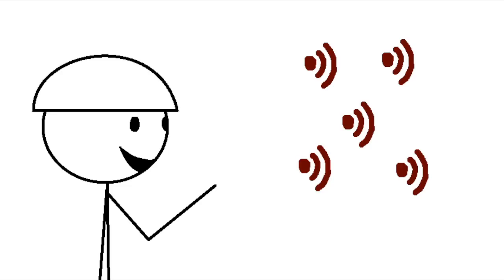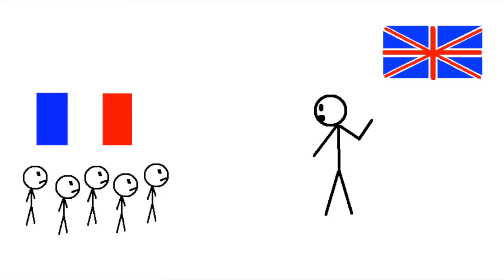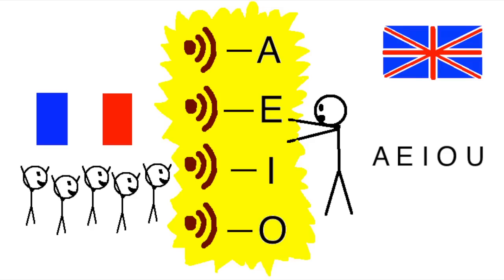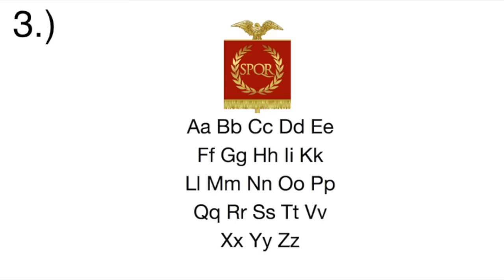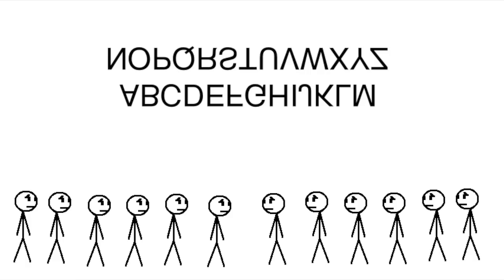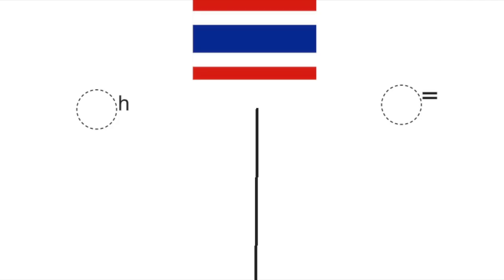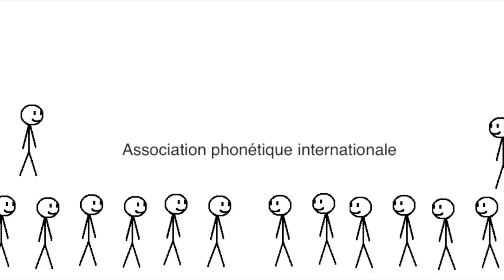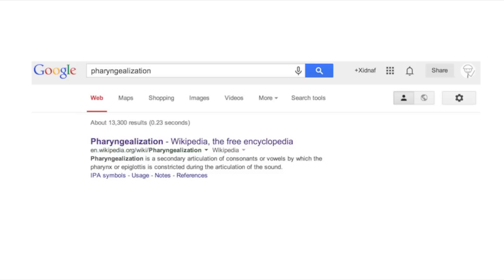The IPA and the IPA That Created It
Whoda thought a video about IPA would be my silliest, most comedic video yet!?

Man, the audio in this video isn't very good.  It keeps shifting around as I get closer and further away from my laptop.  I should probably get a real microphone.

Also, see that equation at 7:37?
t = the amount of time you spend trying to learn linguistics without learning IPA
k(t) = total knowledge acquired as a function of t
It's been a while since I've studied calculus, so I'm not sure if that makes any sense.